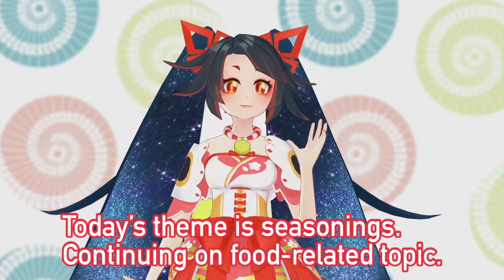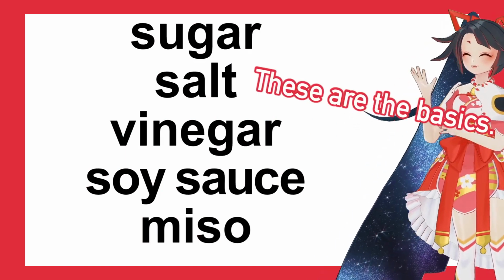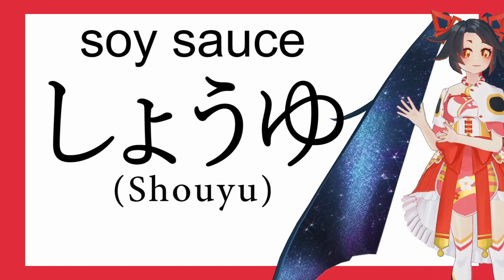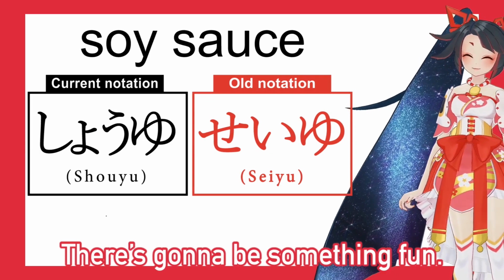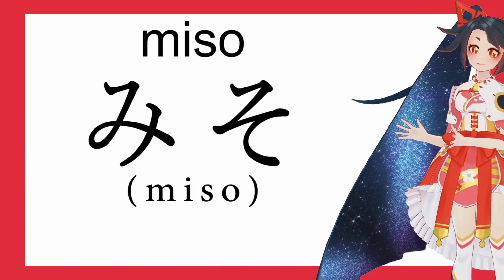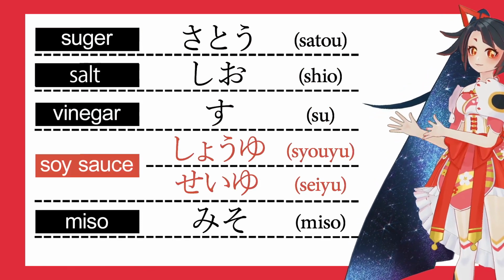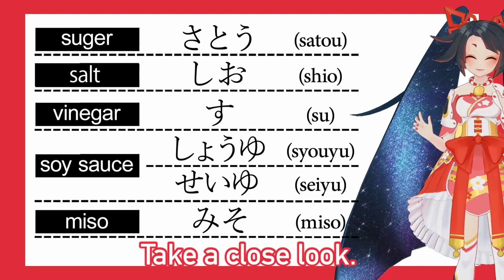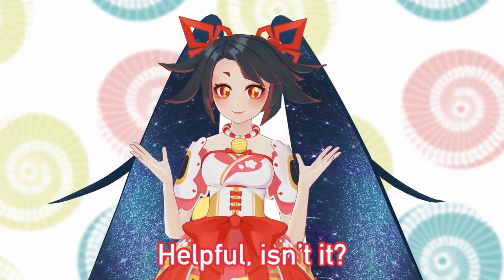Learning Japanese Words - Seasoning